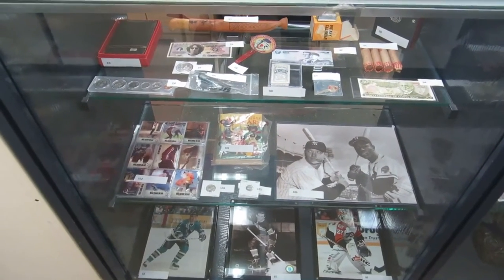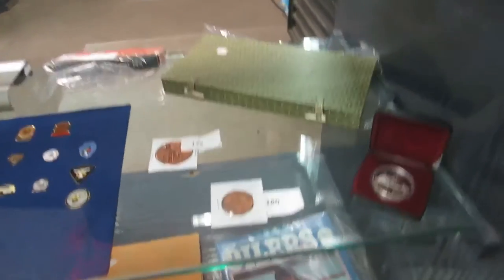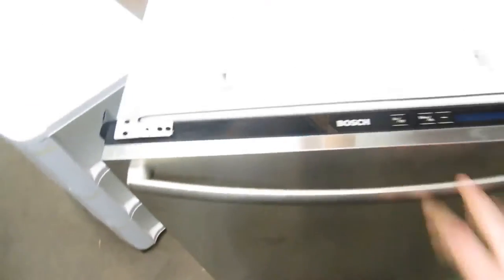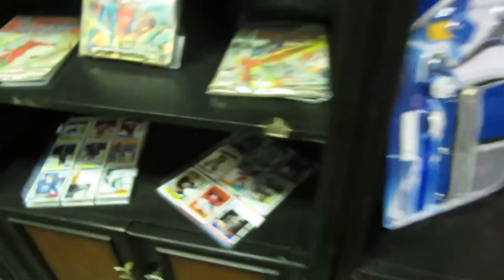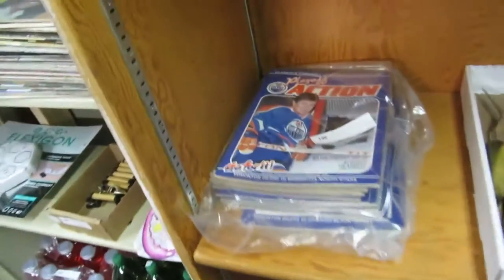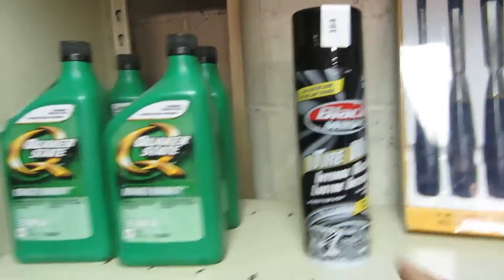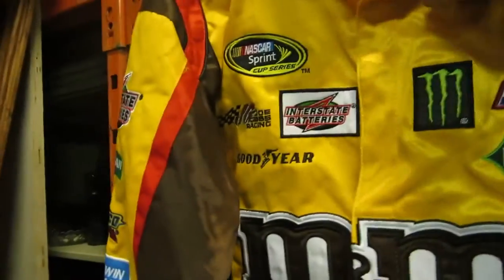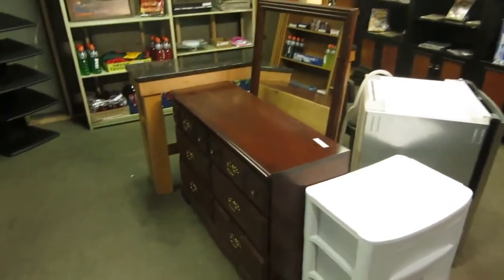Buckaru Auctions July 23rd 2015 Video Catalog Walk through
Buckaru Auctions July 23rd   2015 Video Catalog Walk through, live auction